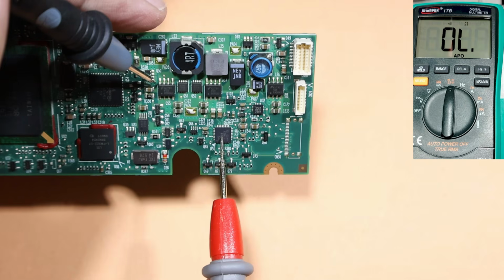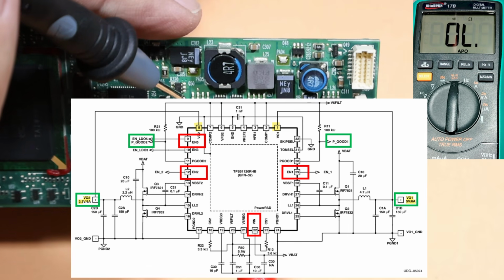How to Test Any IC Using Live Voltage Measurements 🔥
In this video, you'll learn how to perform live voltage testing, check IC inputs and outputs, and use voltage tracking techniques to identify faults quickly and accurately.
🔥 Topics Covered:
✔️ IC live voltage testing
✔️ Input and output voltage analysis
✔️ Voltage tracking techniques
✔️ Motherboard troubleshooting
✔️ Laptop repair diagnostics
✔️ Board-level repair
✔️ Electronic circuit analysis